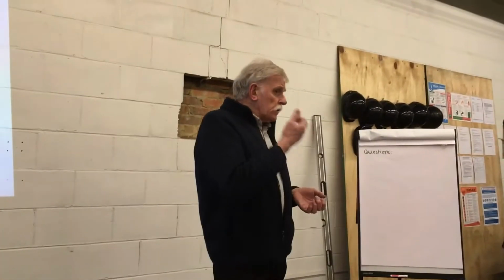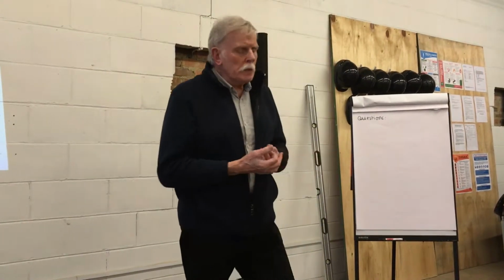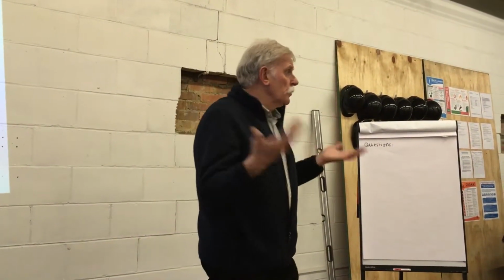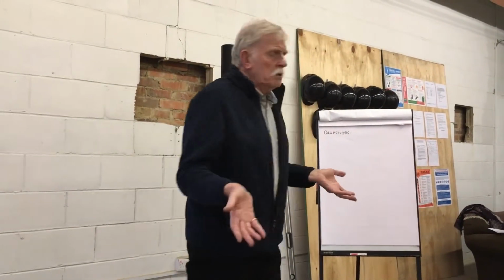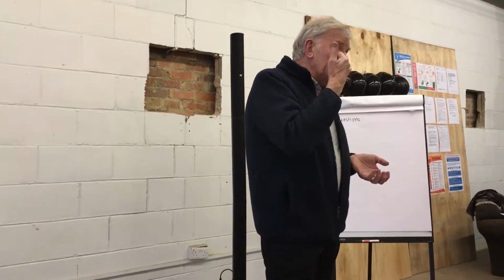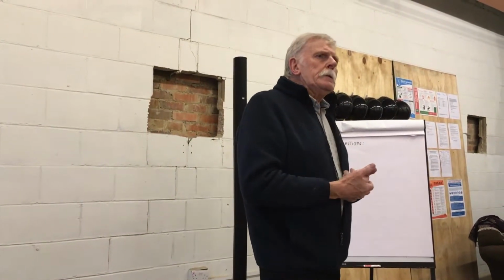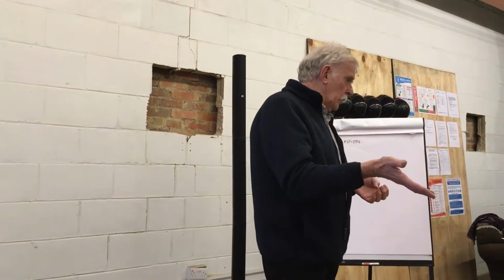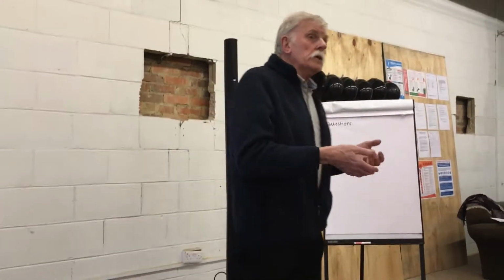About the OB construction works (David Spooner, Construction Advisor to the project)